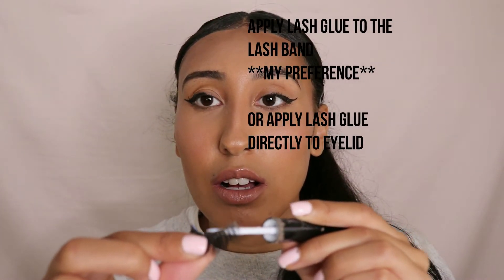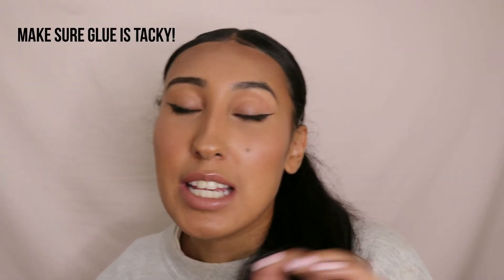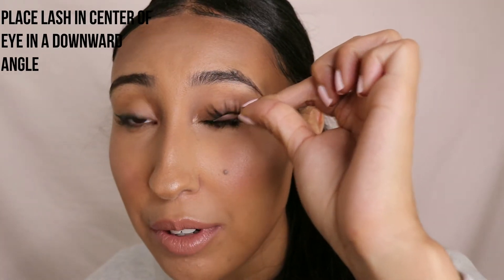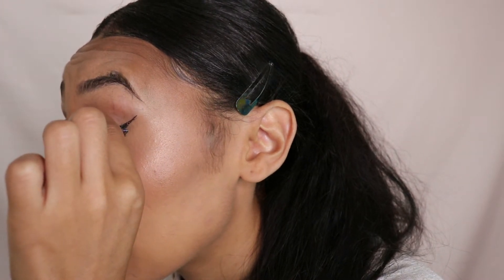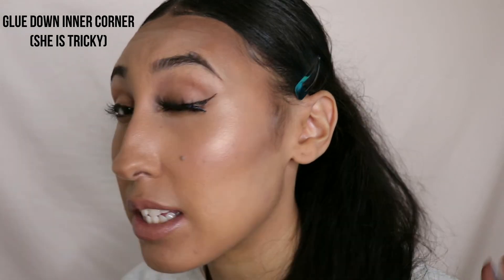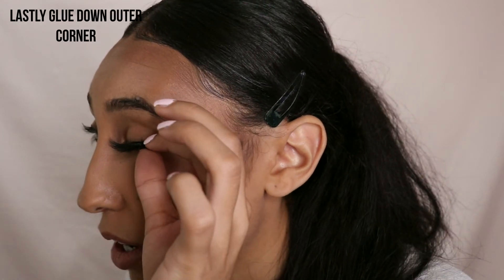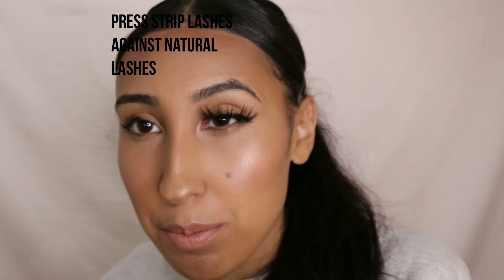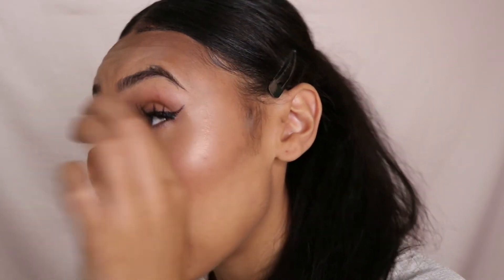How To Apply False Lashes for Beginners! | Nicé B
Oh, and turn on your push notifications;)

Business IG
@lvshessence - Beauty Brand
 You can purchase lashes on our IG! Just DM us and we will get your order ready for you:)

@wool.culture - Handmade Products

Make sure to support!
Featured Artist
Jonesey
Song: On God